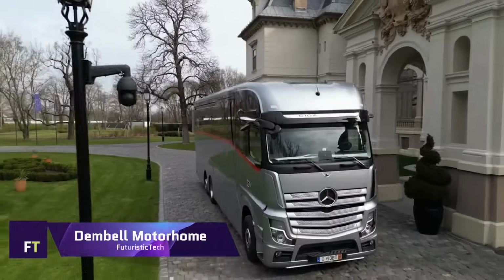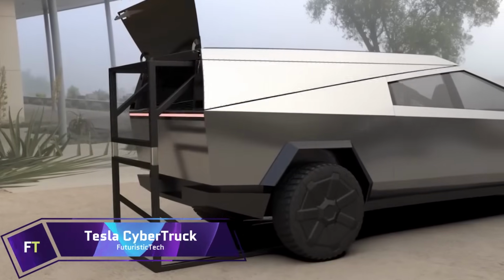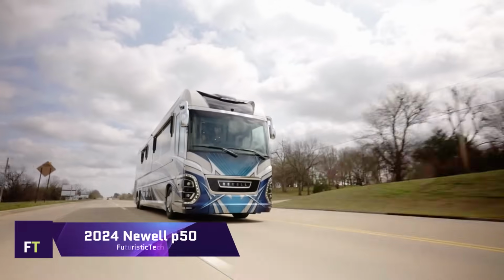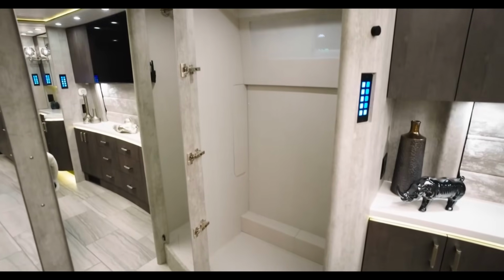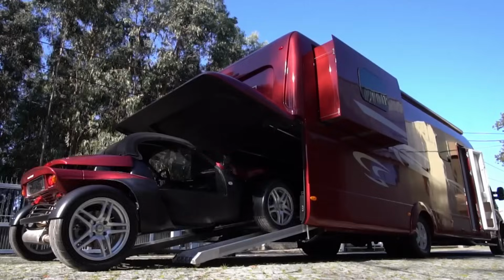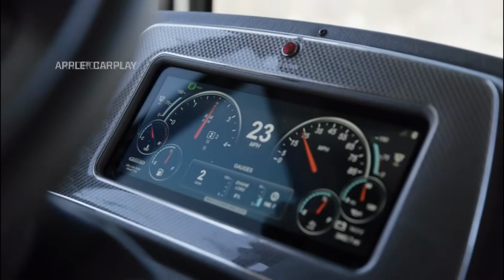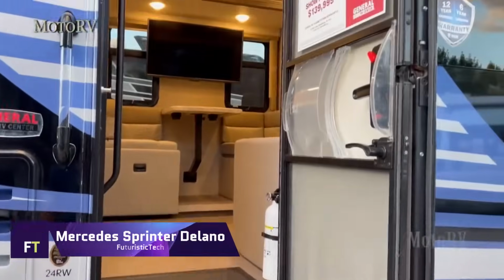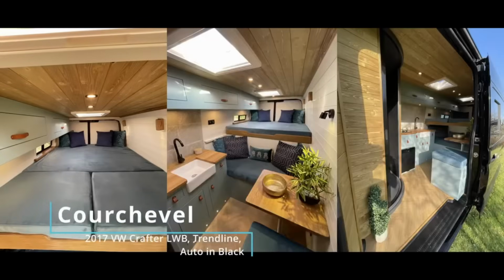14 LUXURIOUS MOTORHOMES THAT WILL BLOW YOUR MIND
14 LUXURIOUS RVs THAT WILL BLOW YOUR MIND